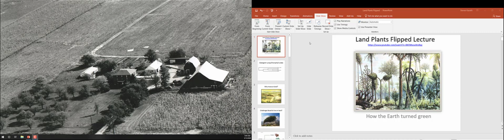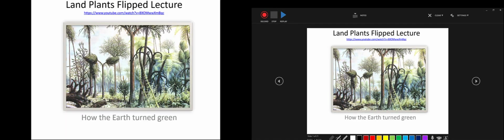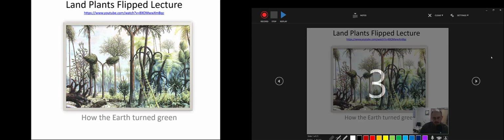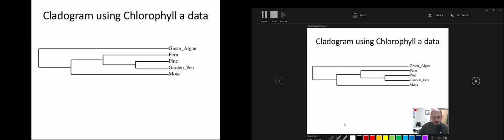How to make a Powerpoint video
How to use Powerpoint to make a lecture video.